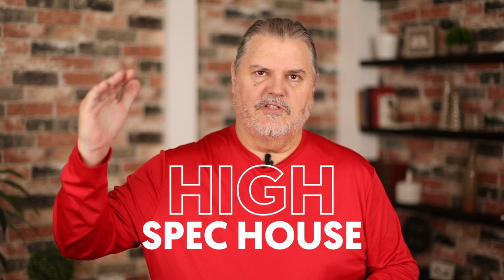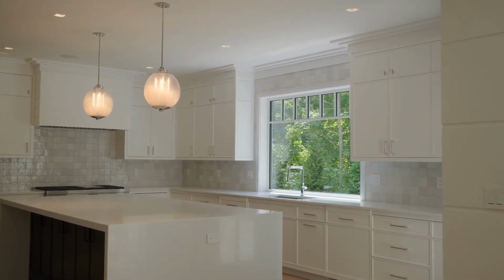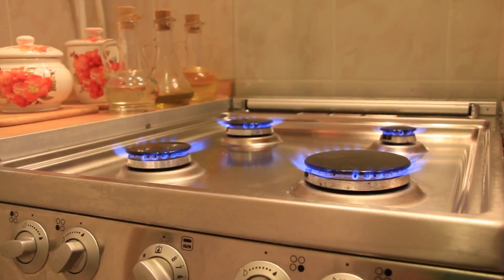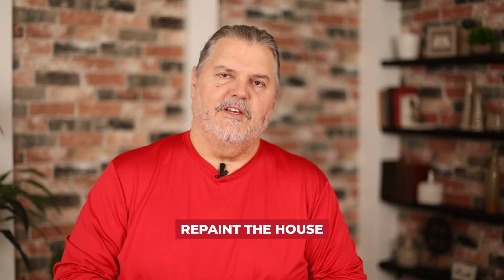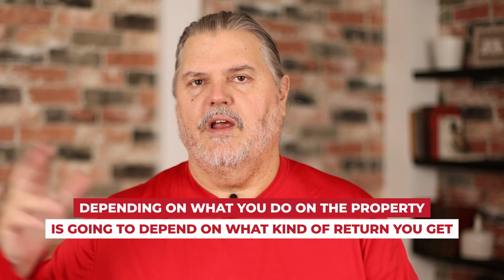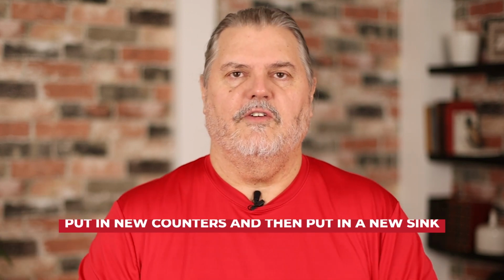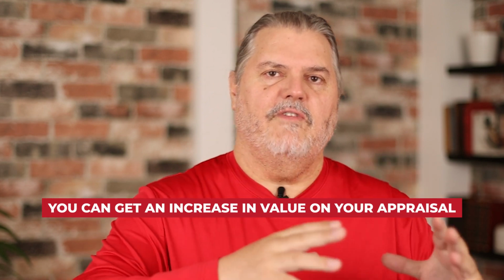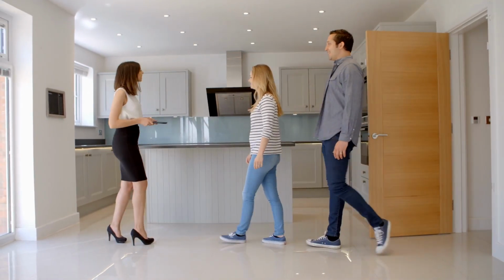How Much Does A Kitchen Remodel Add To Home Value?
Are you curious to know how much does a kitchen remodel add to home value? In this video, I'll teach you all about remodeling kitchens, how much this can be worth and what you can do to increase your property's value effectively without taking a huge chunk out of your budget!

Paul Maguire

00:00 Intro & Summary
00:31 What To Understand About Remodeling Kitchens
01:36 How Much A Kitchen Remodel Affects Home Value
02:57 Tips For Upgrading A House
05:23 How To Remodel A Kitchen
07:39 How To Increase The Value Of Properties
08:56 How Much To Spend For Remodeling Kitchens
10:08 Learn More About Real Estate

How Much Does A Bathroom Remodel Add To Home Value?

ABOUT PAUL MAGUIRE
Dr. Paul Maguire is known today as The Million Dollar Practice Maker for his ability to do just that. He is a true serial entrepreneur having built several million & multimillion dollar businesses in Health Care, Real Estate, Gaming, Finance, Automotive, Consulting, Licensing and Speaking. As a producer of events Paul has worked with top industry names including Brian Tracy, Joel Bauer, Mitch Carson, Ben Altadonna, Dan Kennedy, Russell Granger, Micheal Keonigs, Dave Lakhani and Les Brown. He has trained doctors and entrepreneurs in building their brand and business with astonishing results for over a decade. Paul has helped several clients retire using his strategies. He has helped others build entire business models from scratch then marketed and sold these models nationally and internationally. Paul is an international speaker and travels extensively.

Paul has also represented medical companies including Erchonia Medical, RST Medical, Yolo Medical, and Apex Energetics with great success. He has the ability to craft marketing and sales programs around a product for selling to doctors and as well for doctors to promote to their patients. He has also done the same for general service businesses.

Paul is an expert in real estate investing and has personally done over 70 million in residential and commercial transactions as a private investor. This has included REO renovations, new home purchases, 1031 exchanges, apartment buildings, land purchases, and development of commercial and residential projects from land purchase to final completion. Paul has taught professional seminars created, written, and delivered to hundreds of doctors on investing in real estate and wealth creation.

This content is for educational and entertainment purposes only. You are strongly advised to seek  a licensed professional prior to investing any money or buying any investment or property.